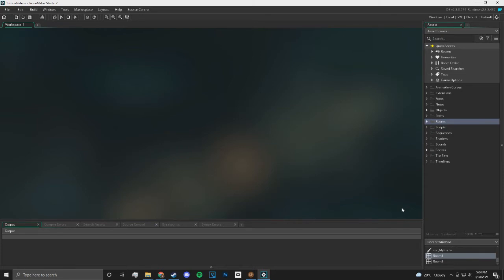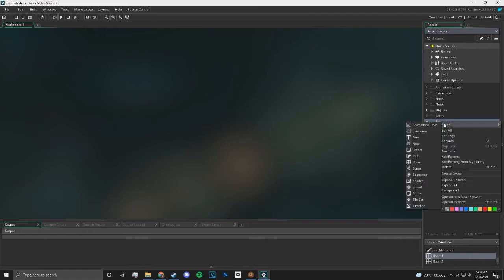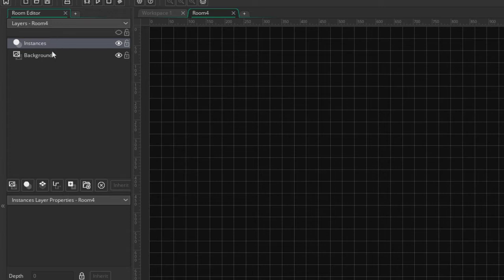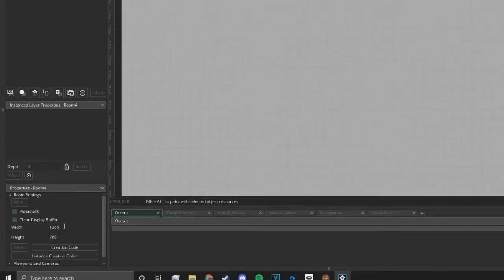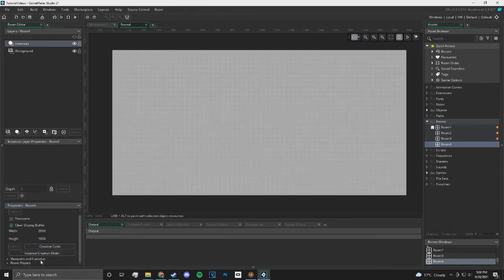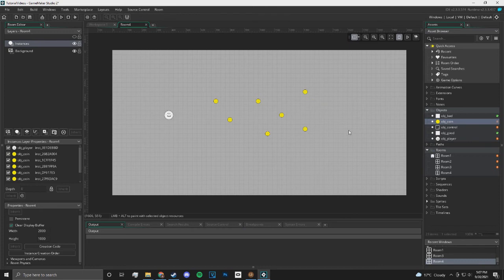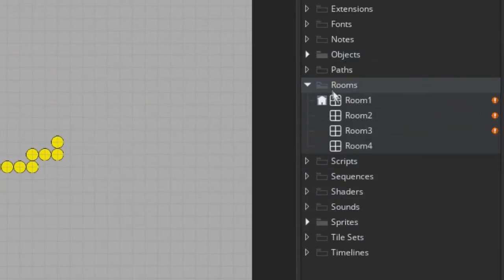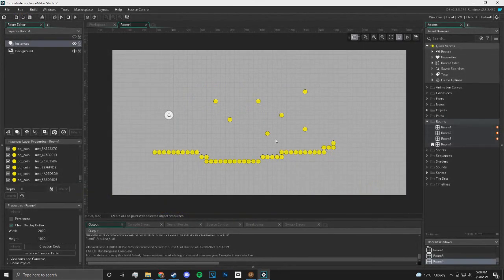GM2 Rooms by Austin